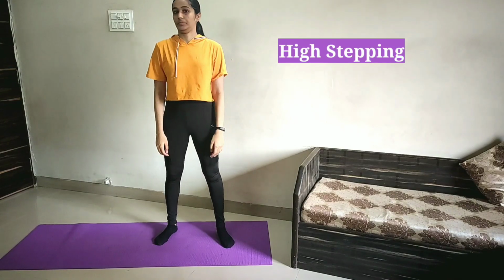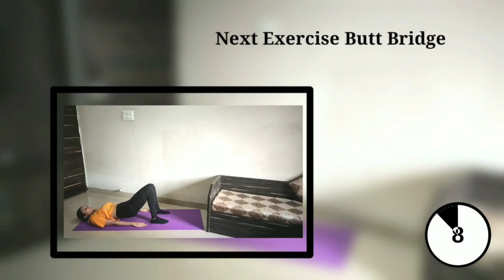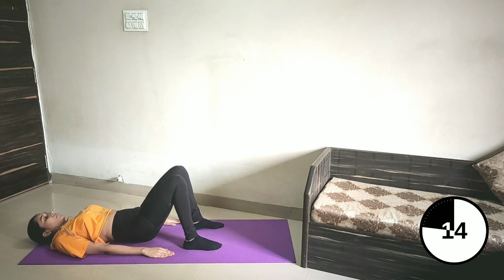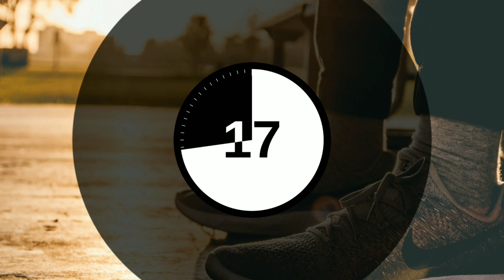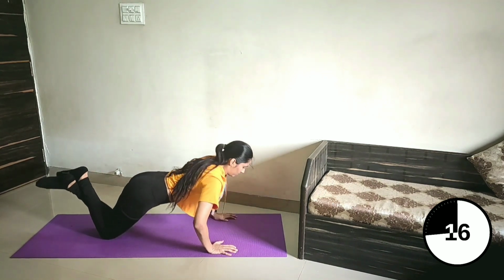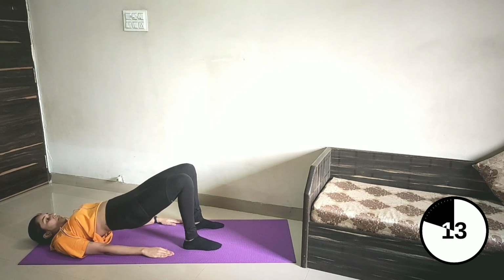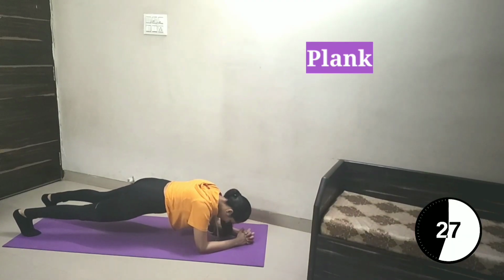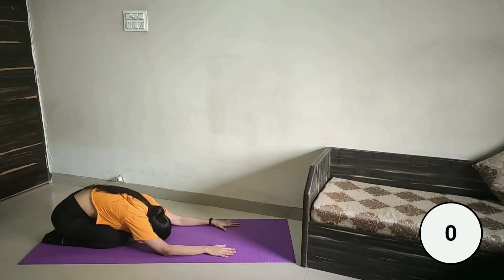Day 4 BEGINNERS FULL BODY TONING WORKOUT | How to Lose Weight | Workout for Women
This is a full-body workout to tone your entire body. It is beginner friendly workout video. Take quick 20 mins Total body workout at home.

Have a goal to be fitter, take this 28 day challenge to  lose 5 -10 kg weight. Start your day 1 workout with me. This workout will help you to lose weight fast,  to tone your body, also help to get reduce belly fat. This is killer Full Body workout.

Result of the first 28 days Weight Loss Challenge

Just 28 days to transform your body. Lets make it happen and shock every one.

Do this workout anytime of the day anywhere just have gap after eating the meal atleast 2 hours for this full body weight loss workout

Do share your experience and feedback below post completing the workout.

Get Access to all my workouts wear, at home gym equipment's and other accessories

Rule & Regulations

1. You need to start the challenge from Day 1 as the exercise levels are increasing each day.

2. If you skip a day in between, you have to start with the previous day workout. For eg: If you miss Day 4, then you have to start again with Day 3 workout.

3. You have to eat healthy and nutritional food with portion control when you are doing this challenge, otherwise you won't see desired results.

4. You can tag me @fitnesswithvish and use the 28dayschallenge fitnesswithvish on Instagram to show me your progress . I will definitely put them in my stories to inspire more people .

5. It is a fitness program that will help you keep fit and lose weight in a sustainable manner , given you do this program and follow the other rules mentioned.

As many of you would be beginners so initially the intensity of the workout is less so that everyone gets comfortable and make a habit to follow it for 28 days. Gradually the intensity of the workout will increase with each day.

For those who can do it easily should increase the time. Eg Plank if you are able to do easily for 30 seconds then increase it to 45 seconds or 1 minute based on your capacity and likewise Boys can do full push ups instead of knee pushups.

Comment and share your feedback with me. I am eager to know your story. Let's kick off together this full body weight loss workout. I hope you do this challenge for next 28 days everyday with me.

STAY TUNE for my next workout video

Unfortunately this may mean that video titles are subjective and shouldn't be seen as absolute truth. As an example, targeting fat reduction is not scientifically proven but a video title might suggest otherwise. I’ve provided free workout schedules and programs since day 1 and have always optimized my meta data as such so that's not going to change.

When following any of my videos, please take precaution to exercise in a safe environment, and I highly suggest seeing a health and fitness professional to give you advice on your exercise form and dietary needs. Every person is unique and there is no one size fits all solution to health or fitness.  I am not a medical professional and what I share on my channel are my views and what has worked for myself. Your health and safety is the utmost importance so find out what works for you. All things I share on this channel is what I research/ experiment/use and apply in my own life and share it as a friend/well wisher. The channel is not responsible for your assumptions & actions. My aim is to try & help you live your life, be fit, productive and motivated, maybe a little better than yesterday.